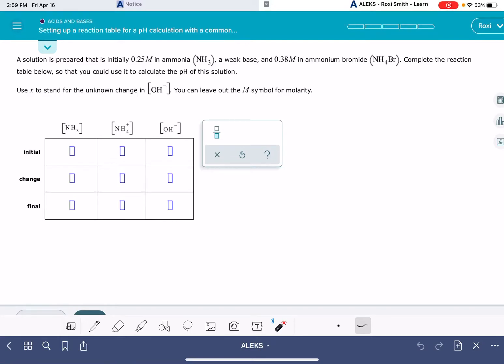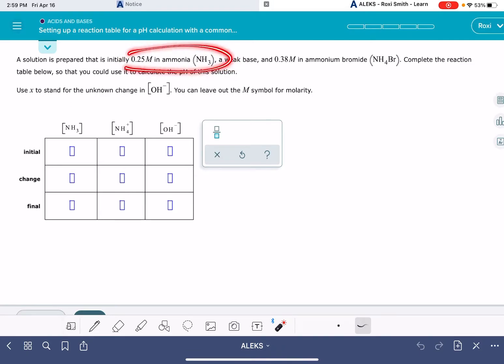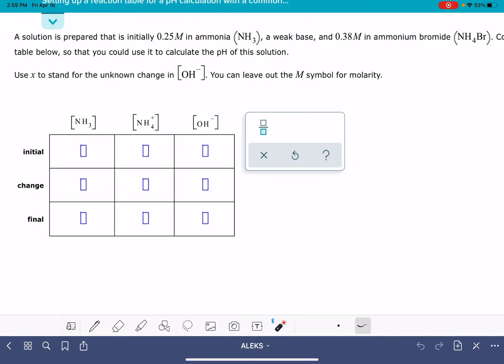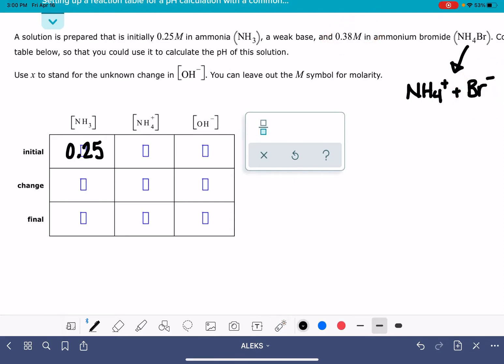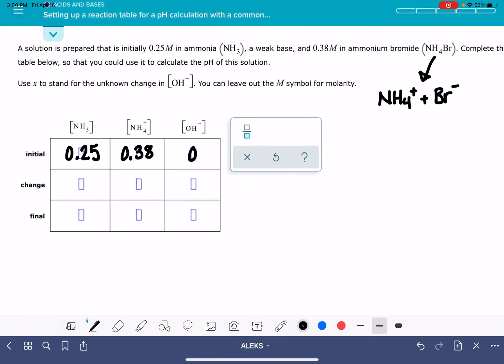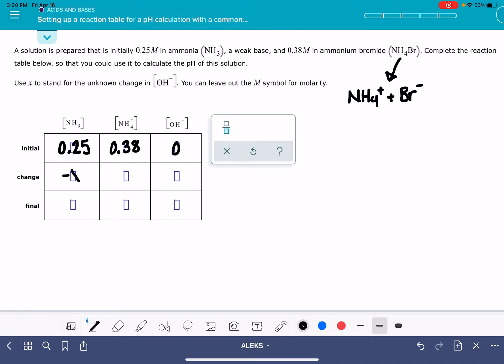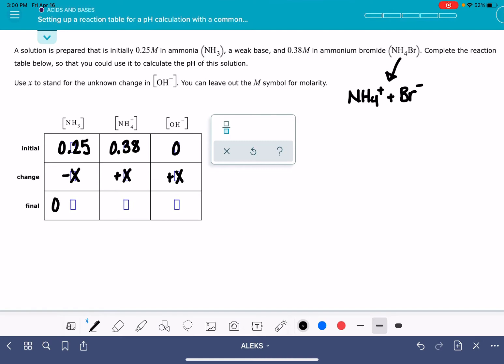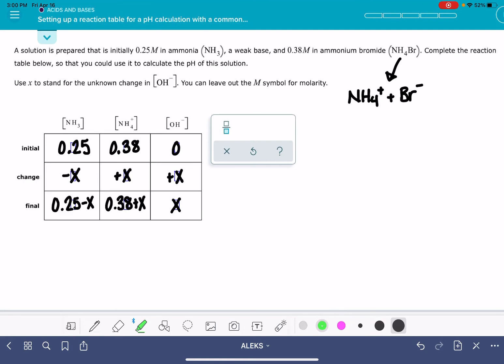ALEKS: Setting up a reaction table for a pH calculation with a common ion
How to set up an “ICE” table for a system with a common ion.